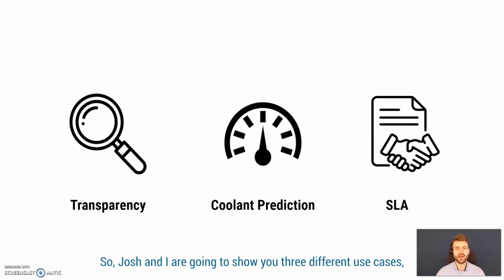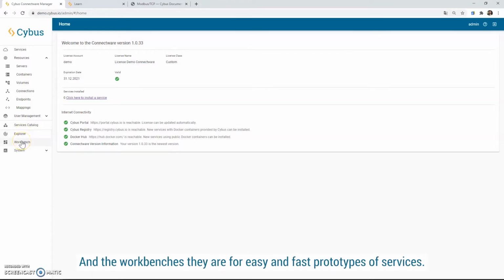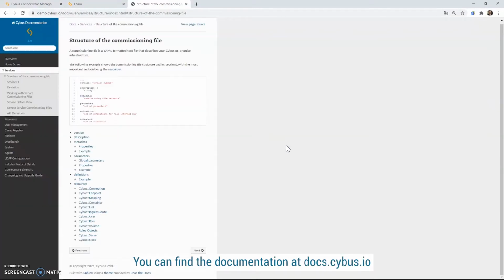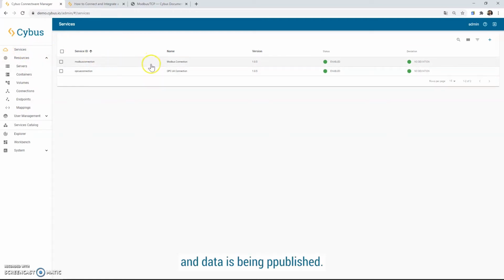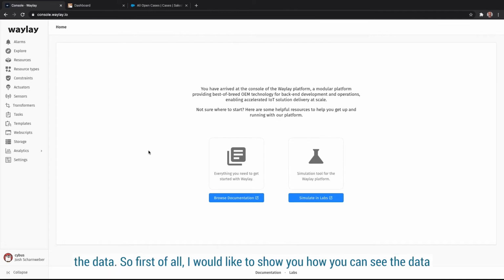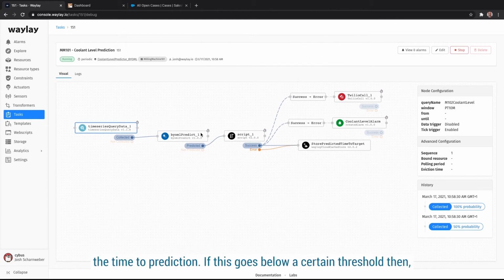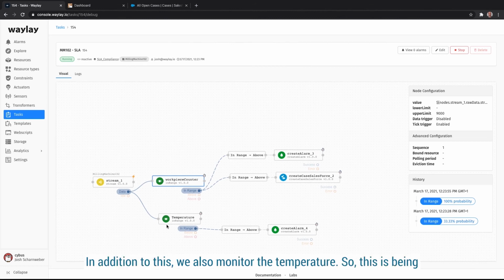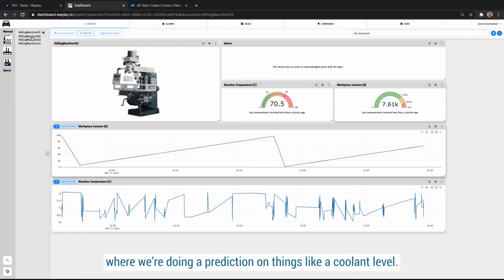Cybus and Waylay Use case Demo: Predictive Maintenance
During this video, Joshua Scharnweber (Waylay) and Danny Rybakowski (Cybus) will show the joint offering solution for higher shop floor transparency and predictive maintenance. The shop floor data is gathered and pre-processed through the Cybus Connectware. Machine status is visualized and predicted in the Waylay environment. Get first-hand insights into the Cybus Portal and the Waylay Automation Platform